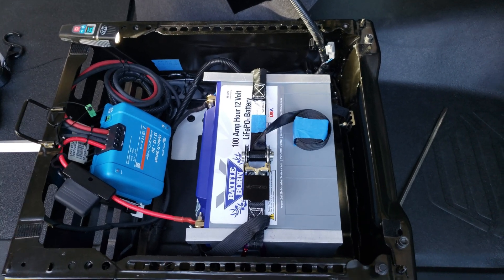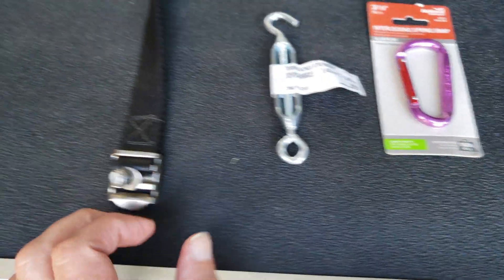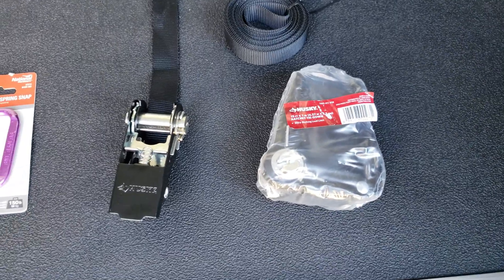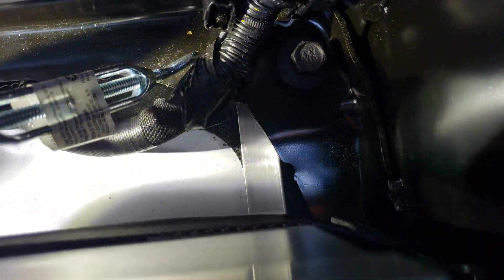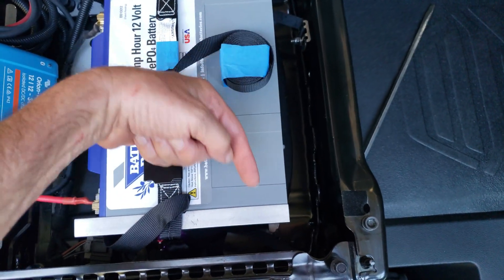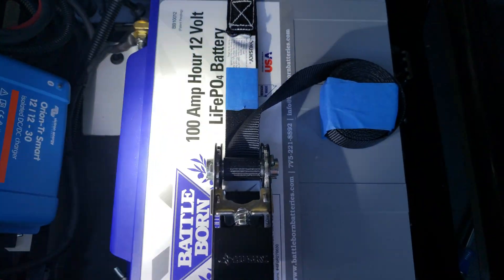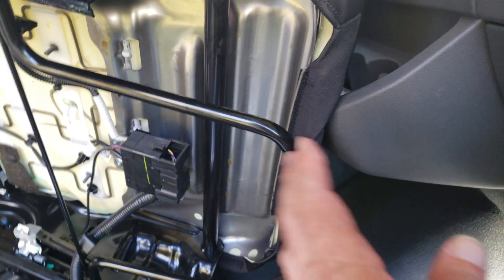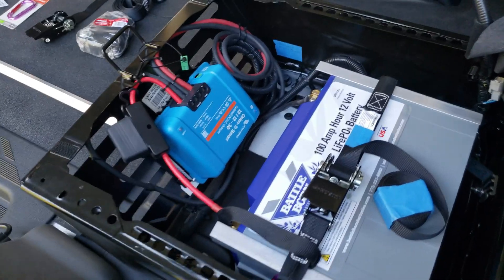Battleborn LiFePO4 Battery || DIY Install under Passenger Seat || 2020 Ford Transit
This DIY, How-To video shares the Design objective, hardware, and materials I used to install a Battleborn LiFePO4 deep cycle battery in a 2020 Ford Transit, under the passenger seat, for use as a "2nd battery (a.k.a. leisure or house battery).